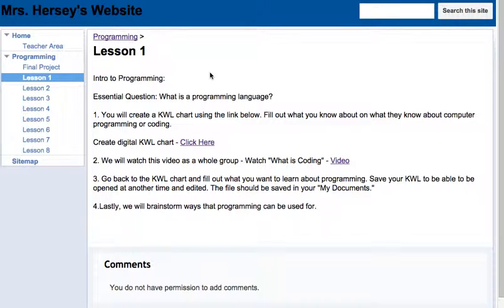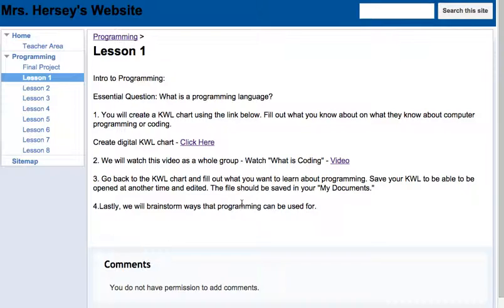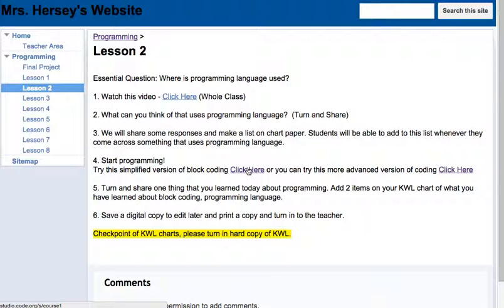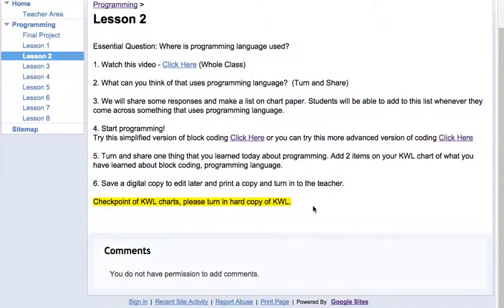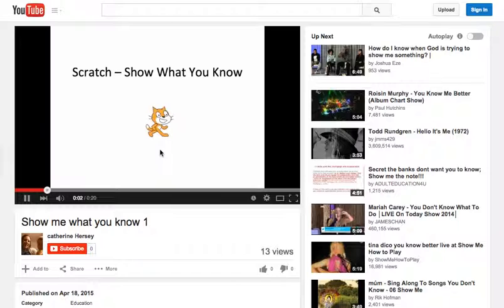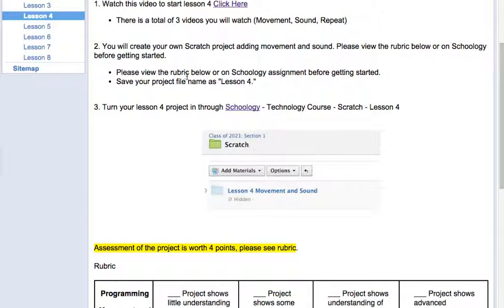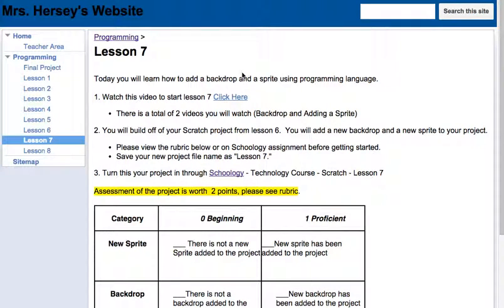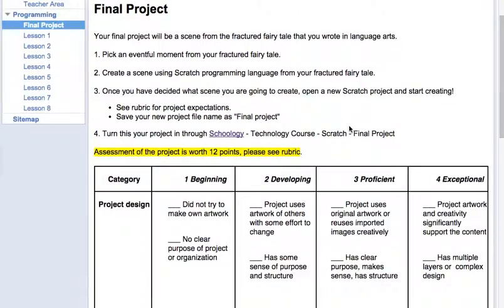Lesson Detail Tutorial